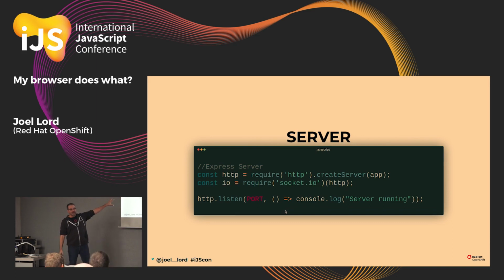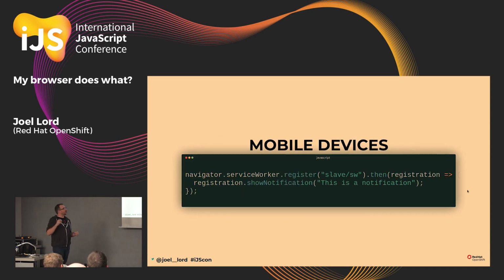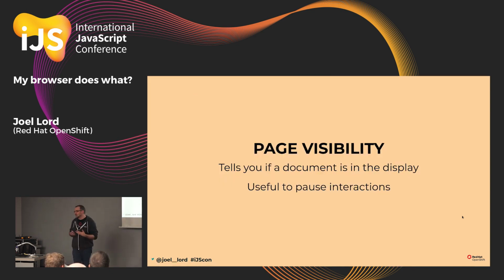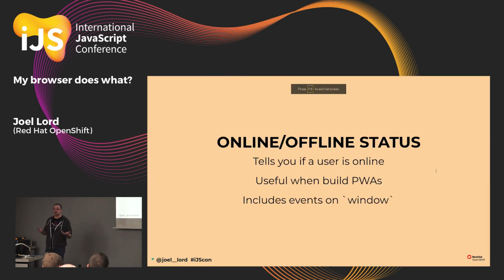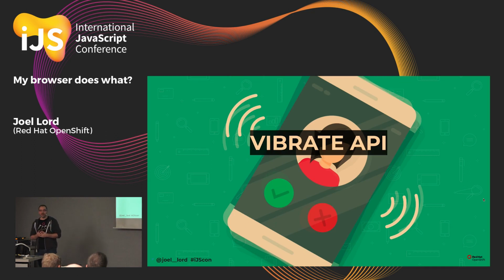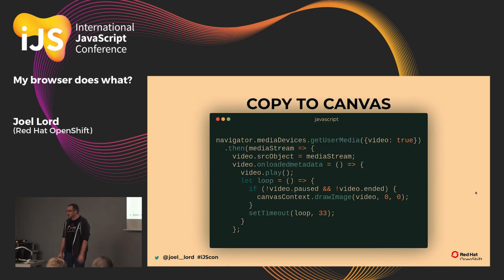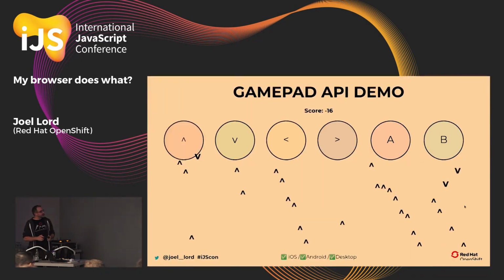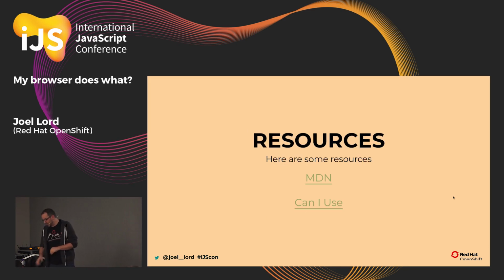My browser does what? | Joel Lord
JavaScript as a language changes. But learning the latest features of the latest ECMAScript implementation isn’t everything. New Web APIs are constantly added to the browser. Did you know that your browser can process audio feeds, that it can connect to Bluetooth devices, or that it can send you notifications? Vendors are extending the capabilities of browsers more and more, especially for mobile devices. In this talk, attendees will learn some of the latest features available in their browsers right now and some that will be available in the very near future.